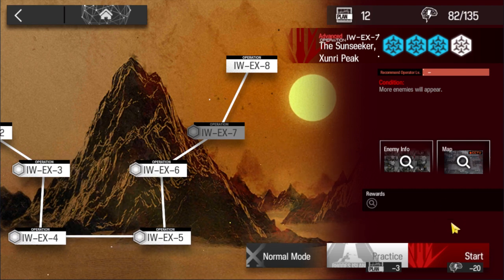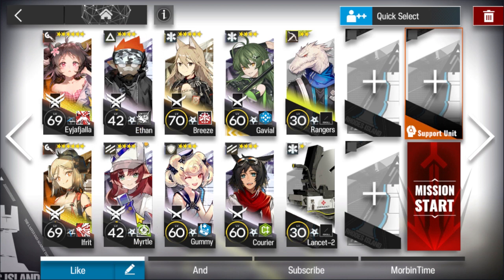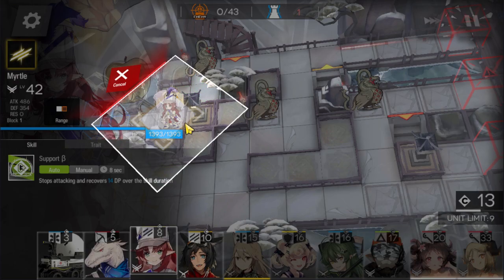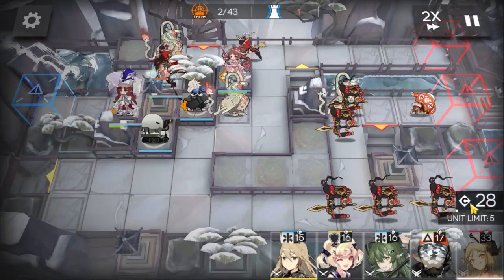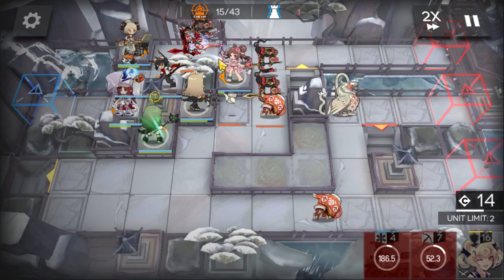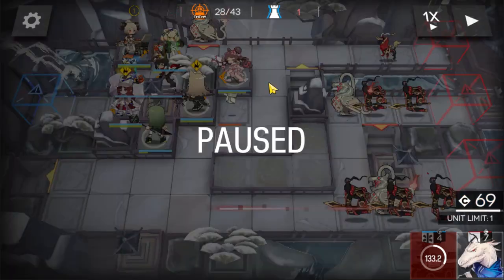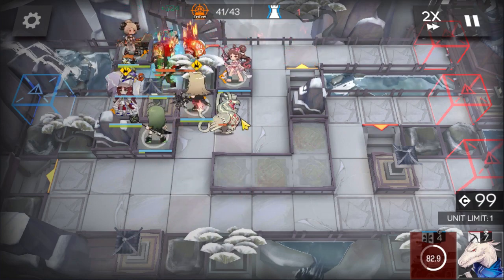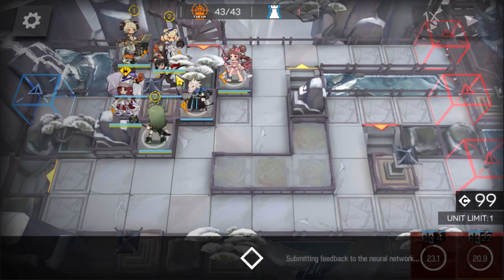[Arknights] IW-EX-7 NM/CM